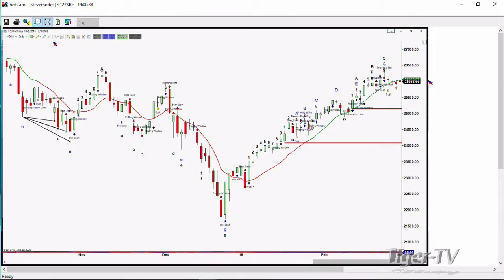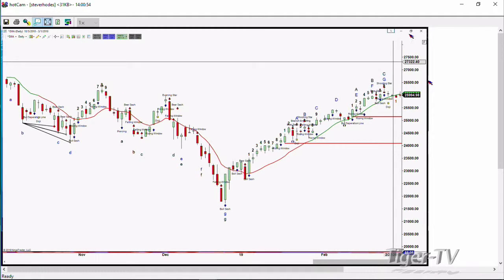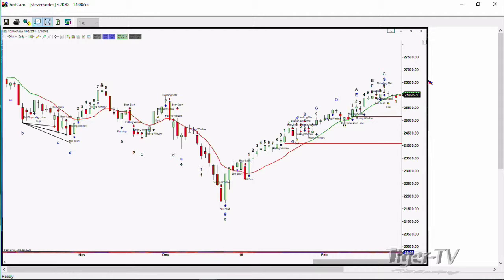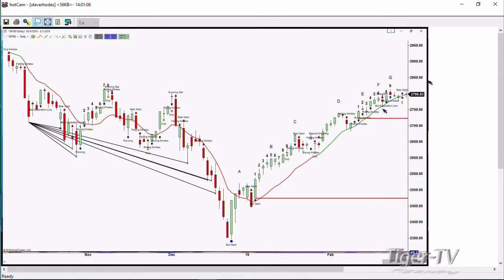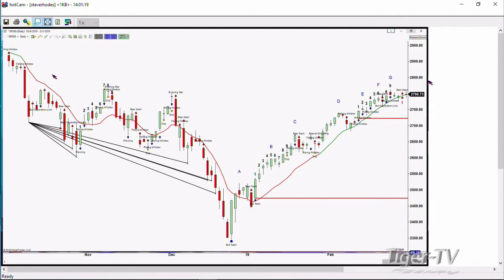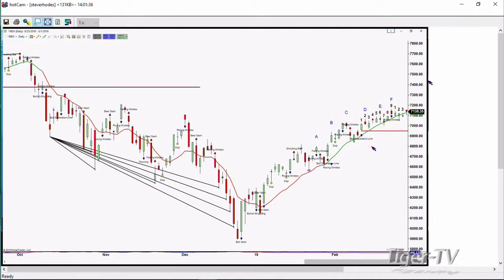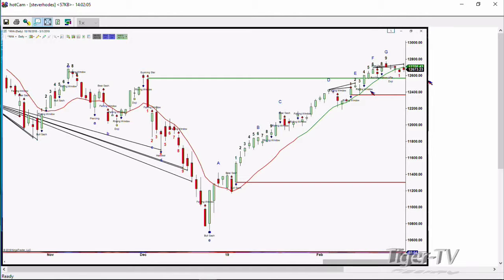March 1st 2PM ET Market Update with Steve Rhodes on TFNN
A 3-minute top-of-the-hour market news update here on TFNN and Tiger-TV every trading day at 2PM ET!